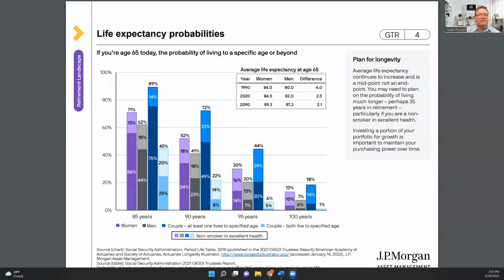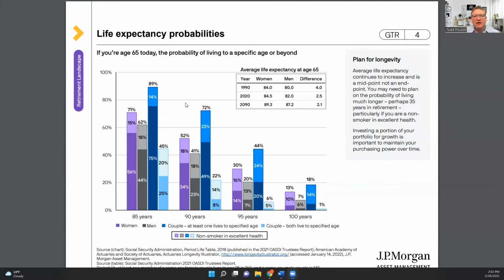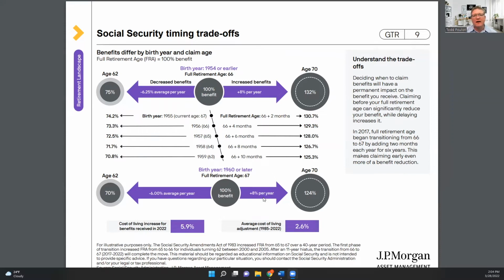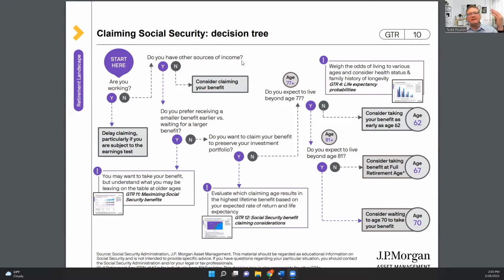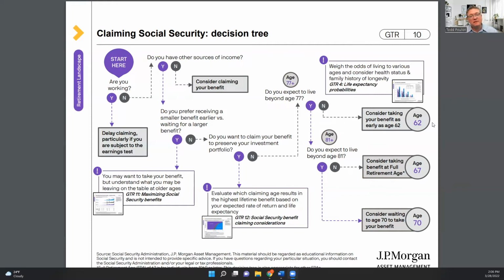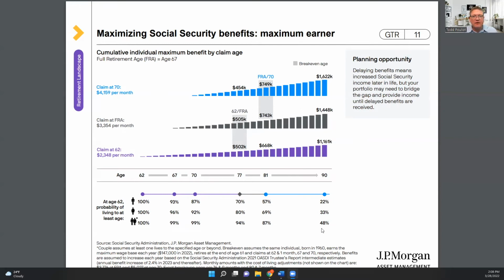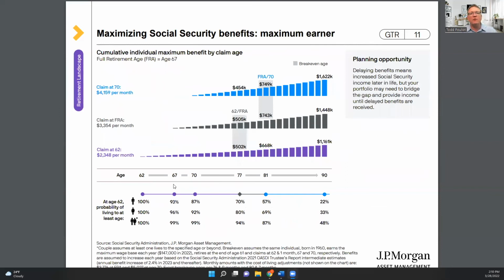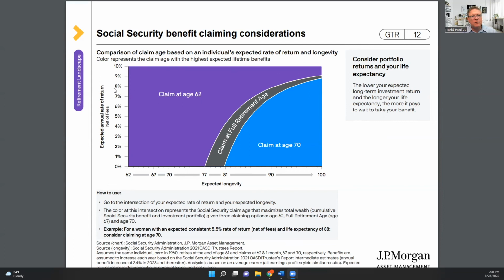When should I claim Social Security?